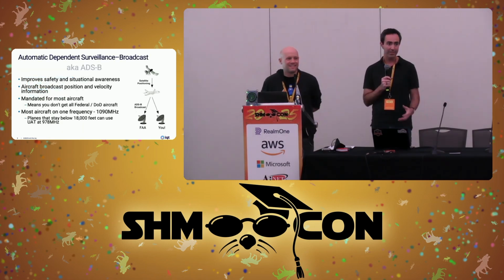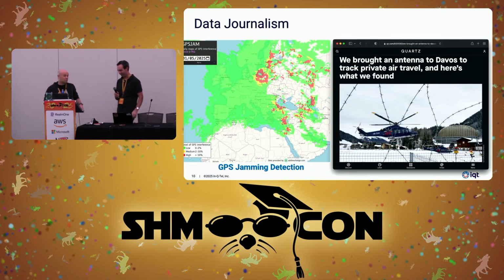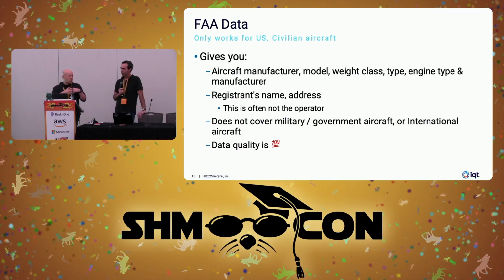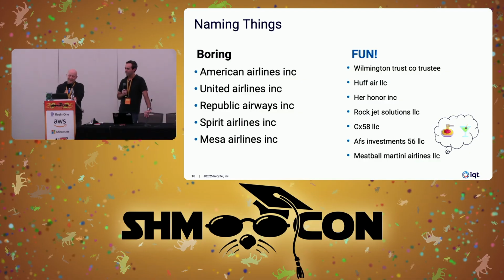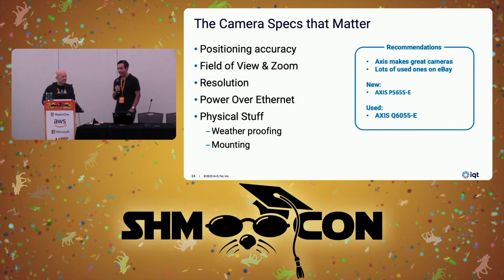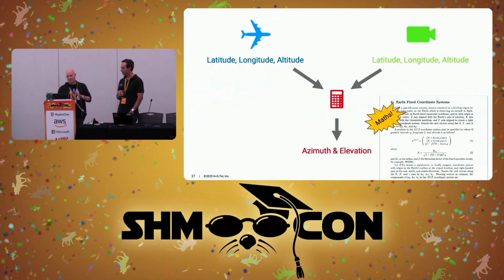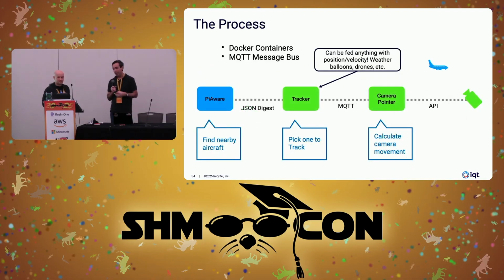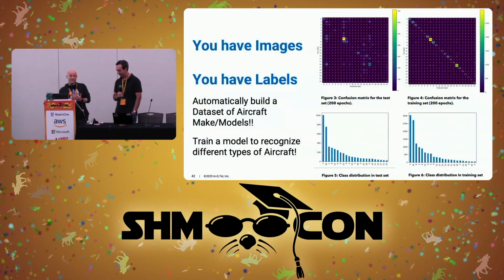ShmooCon2025 Luke Berndt and Mike Chadwick ESkyScan Autonomously Filming Aircraft